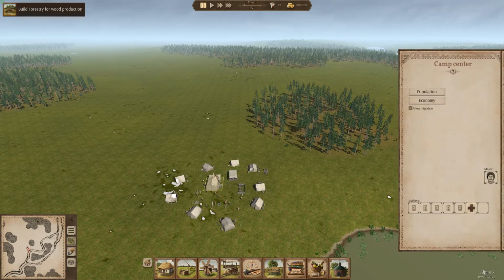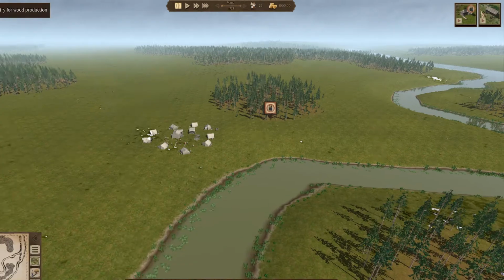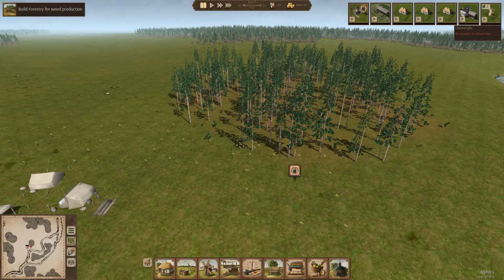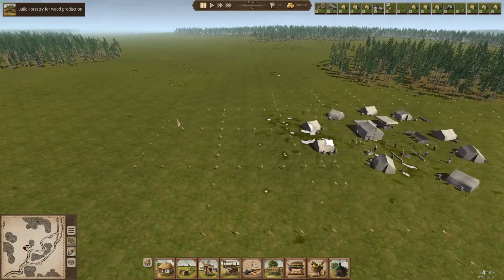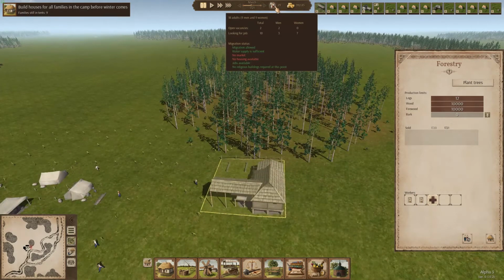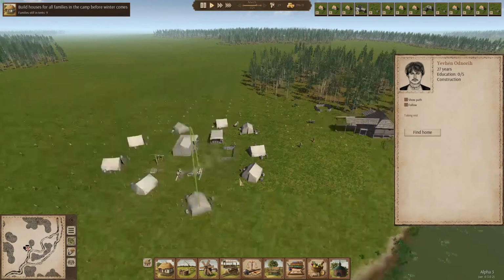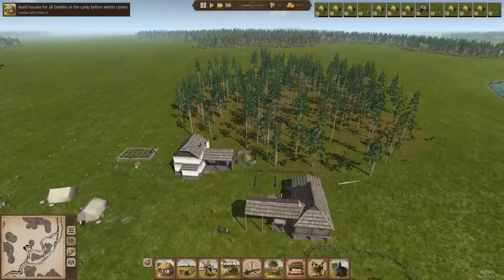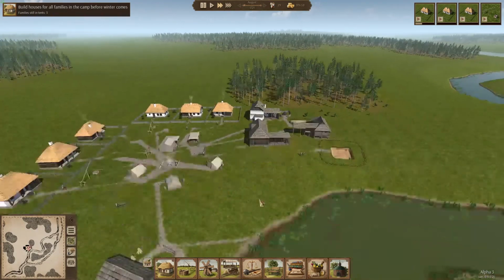Ostrive LetsPlay Ep1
Ostriv is a city-building game that puts you in the role of a governor of an 18th century Ukrainian town. Similar to the game stiles of Banished and Forest Village, this game has resource management, including population, aspects that may challenge some who are new to this genre. However, unlike Banished and Forest Village, Ostriv is not confined to a grid structure.

In this episode we get started with the basic infrastructure needed to survive the first year of the village. We also take a look at a few of the production buildings, and the basic controls used in the game.